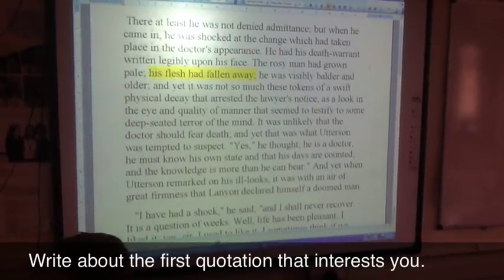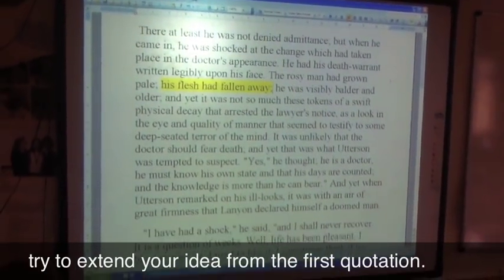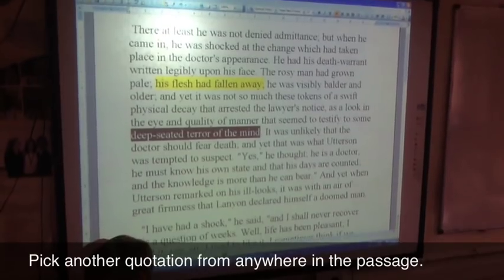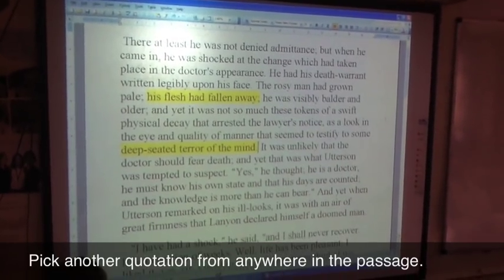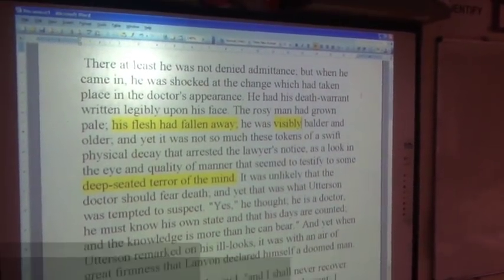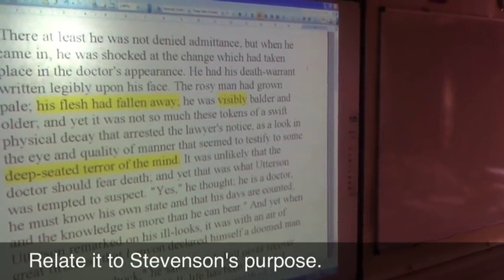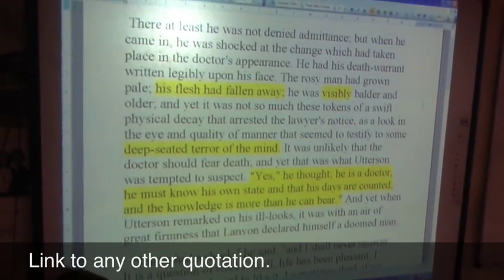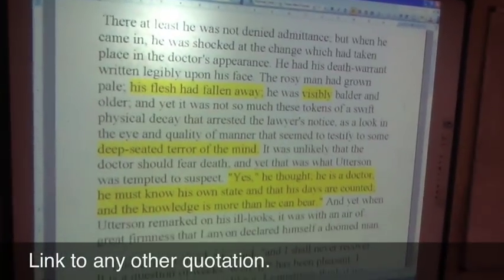How to analyse a passage of Dr. Jekyll and Mr. Hyde by Robert Louis Stevenson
They are much more informative and more detailed than every other guide at the same price. This video shows you how to answer any question based on a passage from Dr. Jekyll and Mr. Hyde. It also shows you how to get an A or A* by linking your ideas to Stevenson's purpose. It considers the themes of Science, Religion, Drug taking and Evolution.